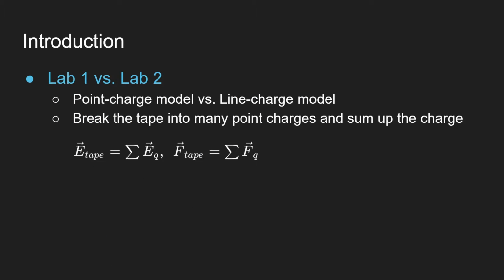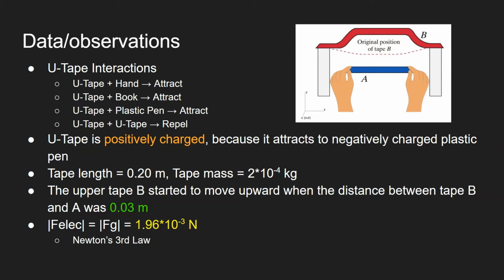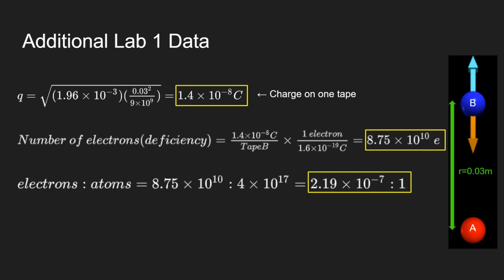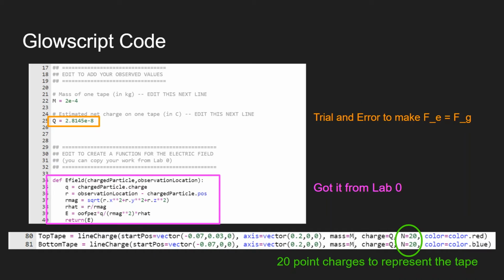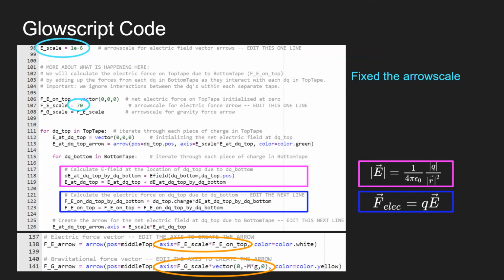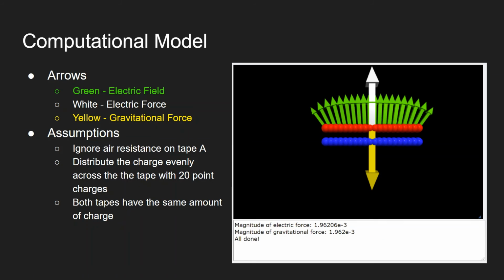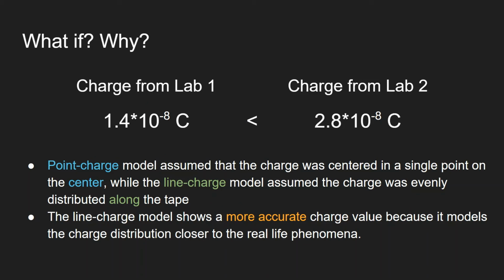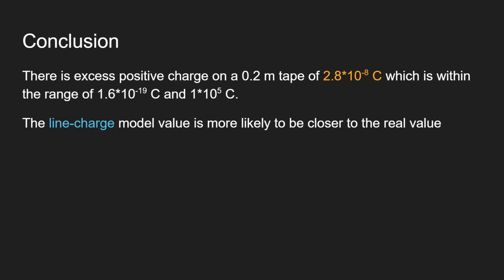Lab 2: Lines of Charge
Charge, Electric Field, Coulomb Force